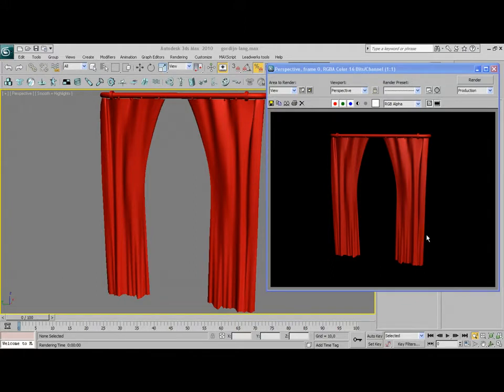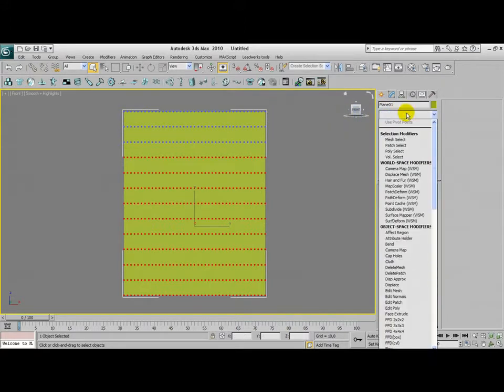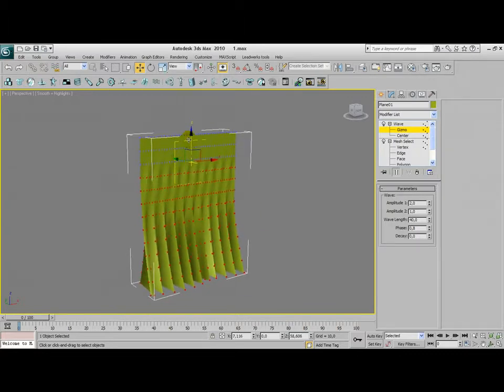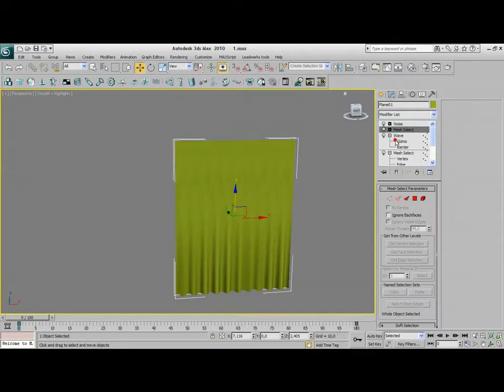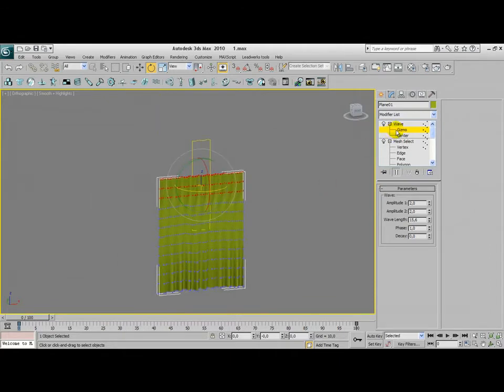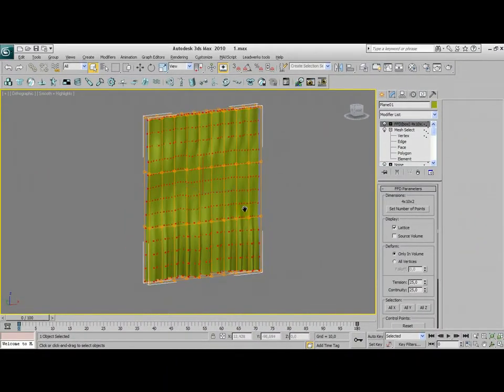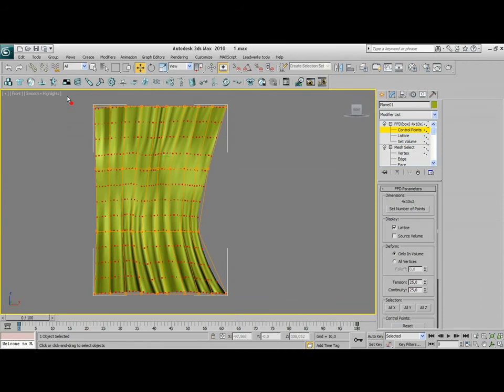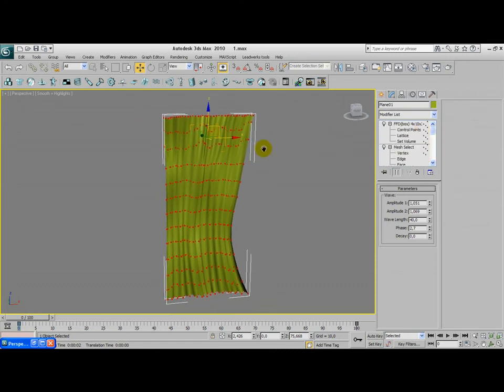Perde Modelleme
Bize Katılın